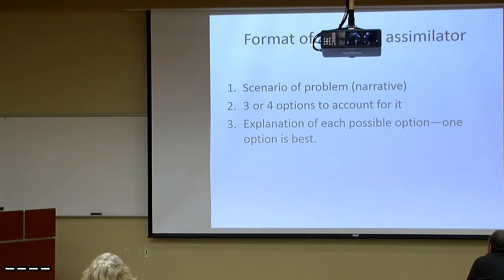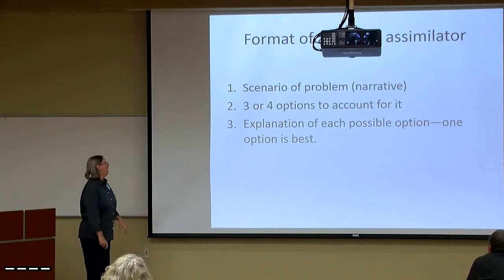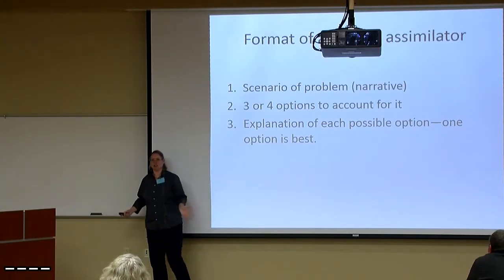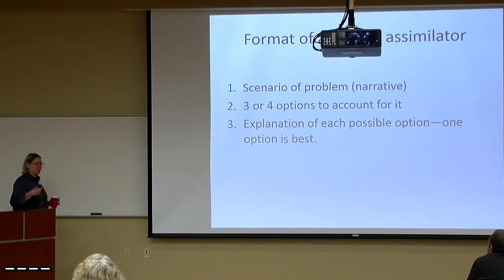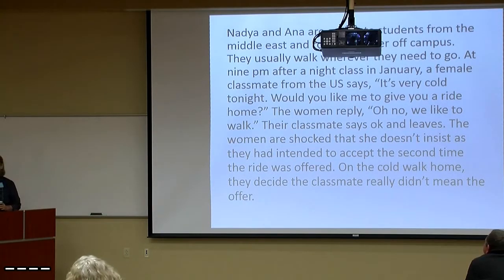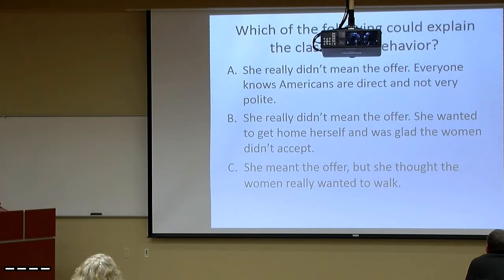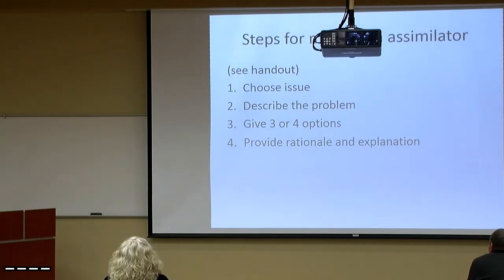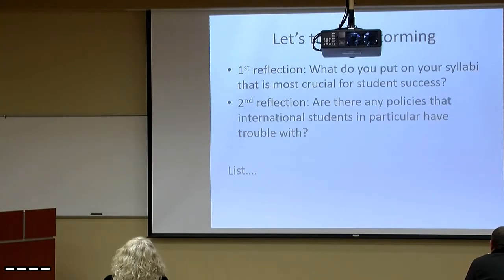Culture Assimilator - Sue Sroda